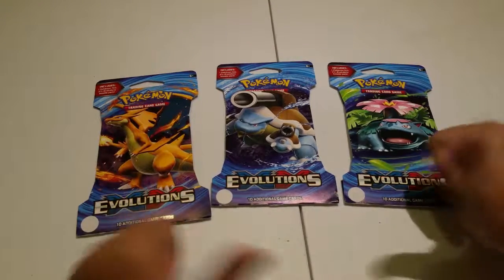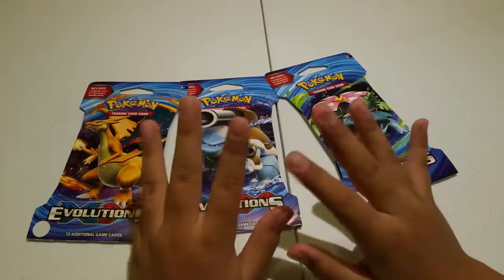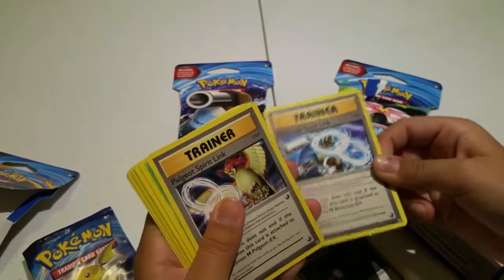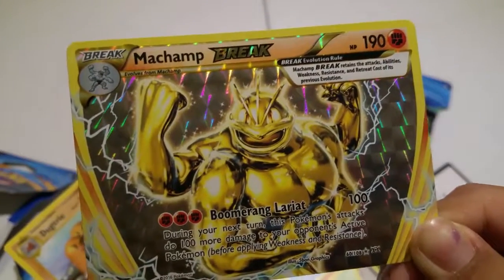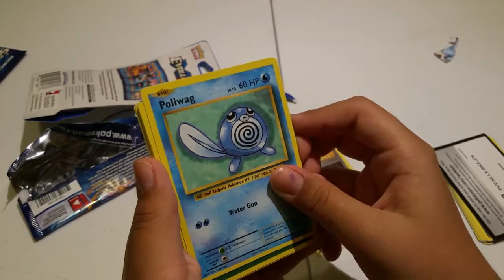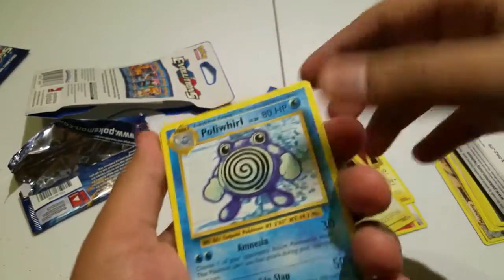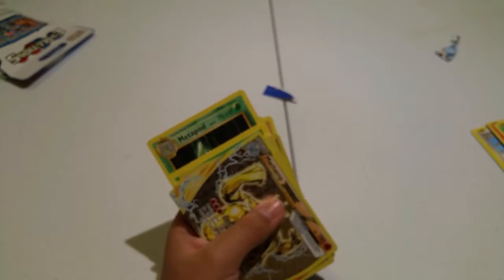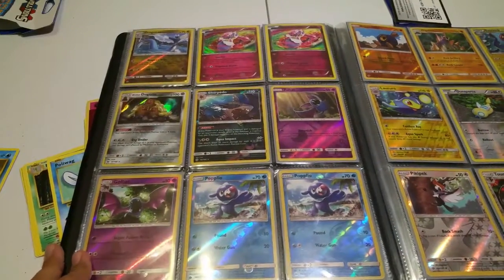Pokemon XY Evolutions Booster Pack unboxing Review w/ This Guys Toys and family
Hey everyone its me again and today we got POKEMON CARDS!! GOTTA CATCH EM ALL!!